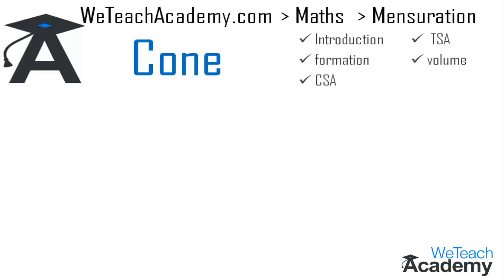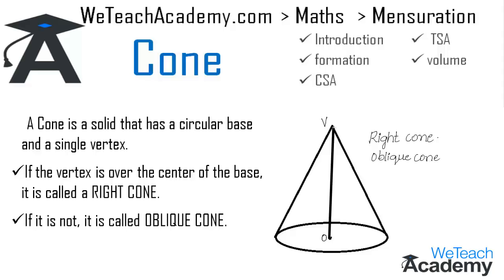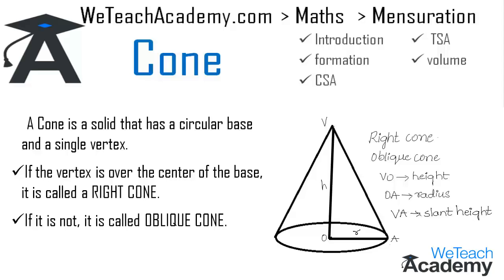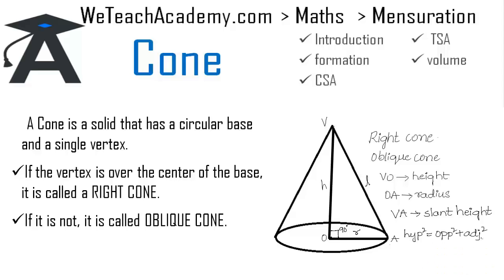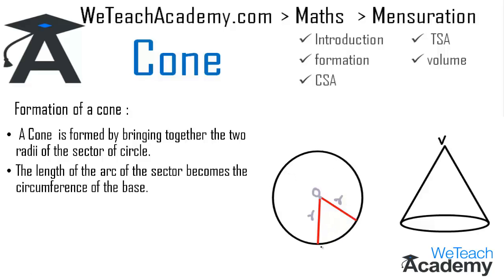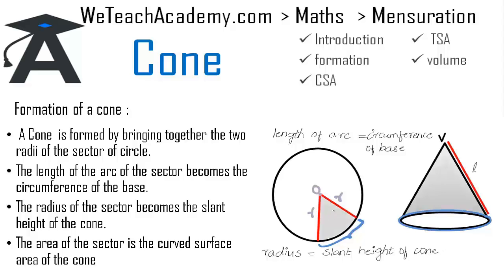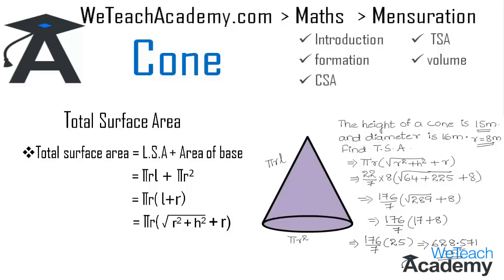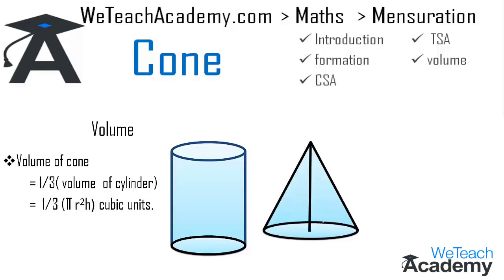Introduction To Cone - Volume, C.S.A And T.S.A Of A Cone / Maths Mensuration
What is a cone? How to find its Volume, Curved Surface Area(C.S.A), and Total Surface Area(T.S.A) ? Let's learn the same with some solved examples.